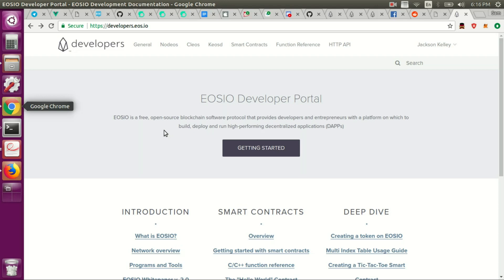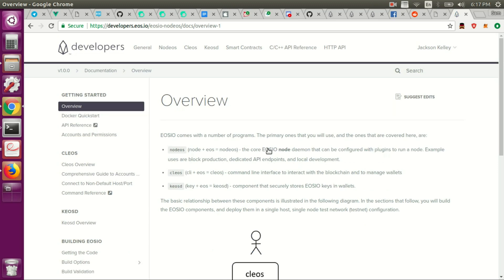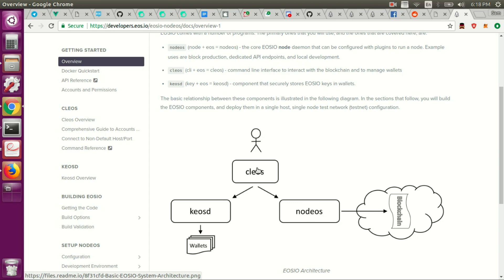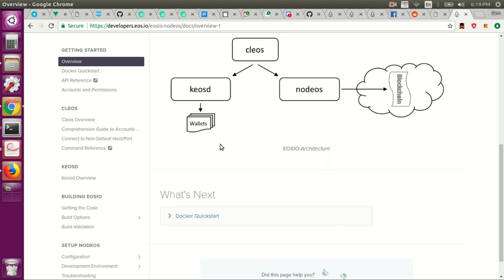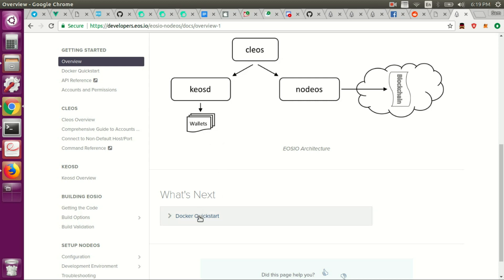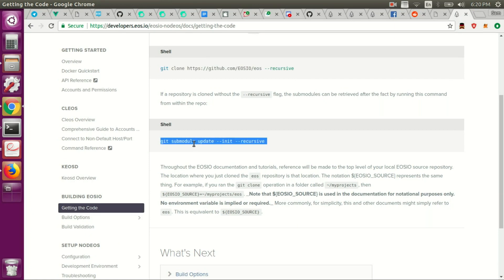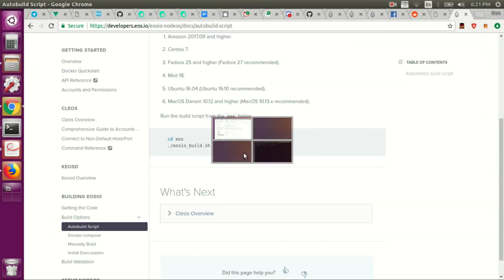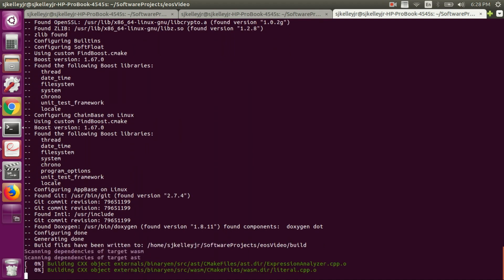[OLD WAY] 01 - Building EOS - EOSIO - Learning Blockchain Development with EOS and C++